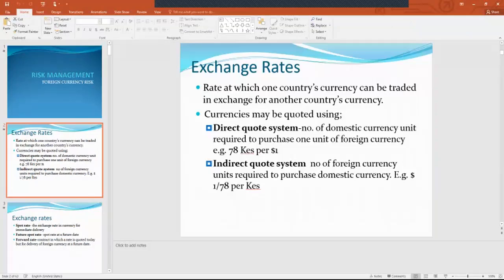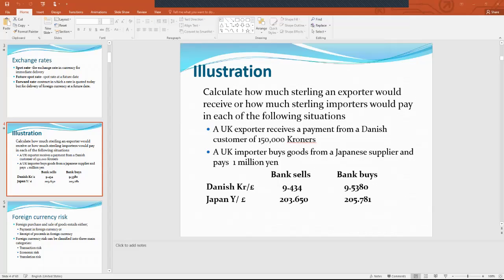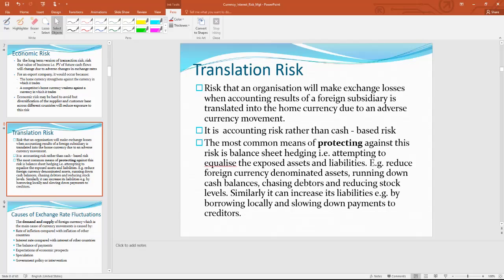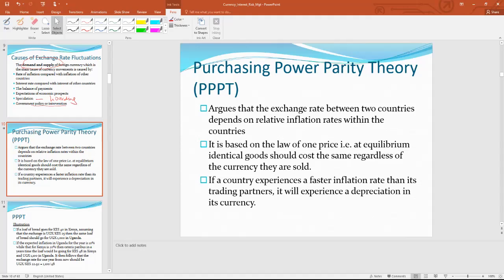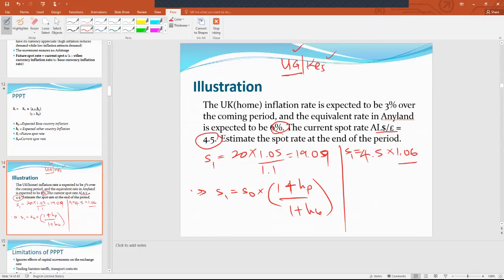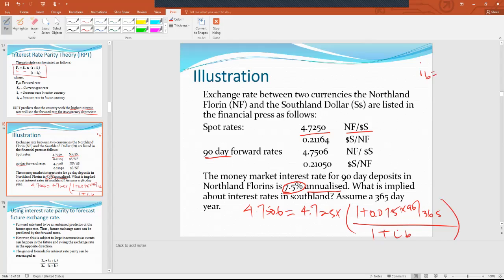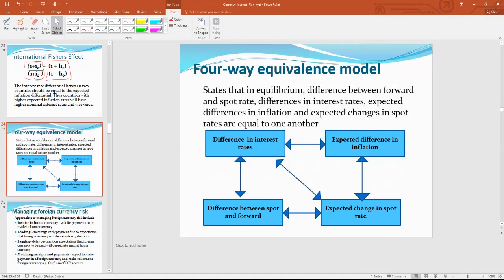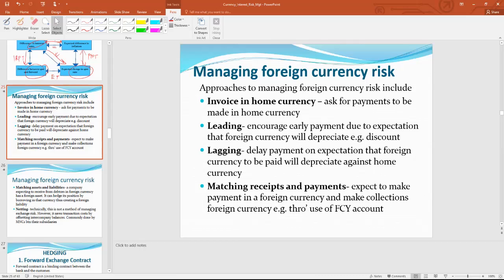2020 11 24 14 28 37 ACCA FM FT